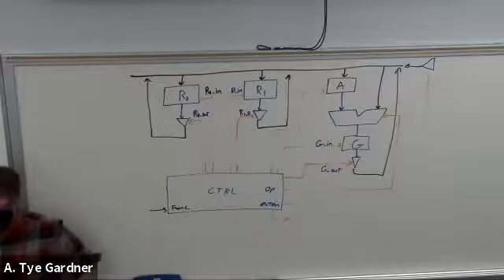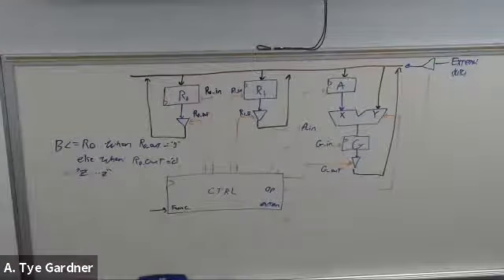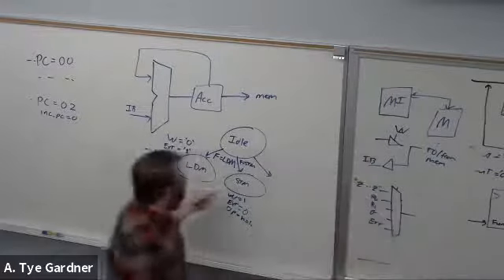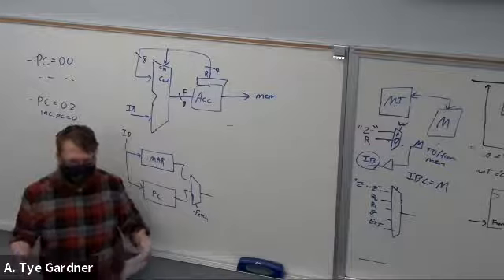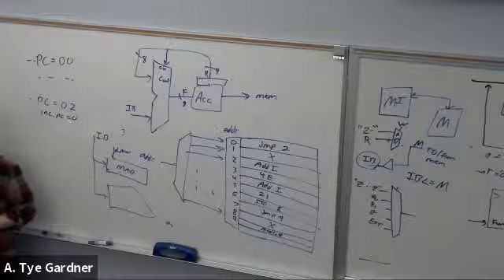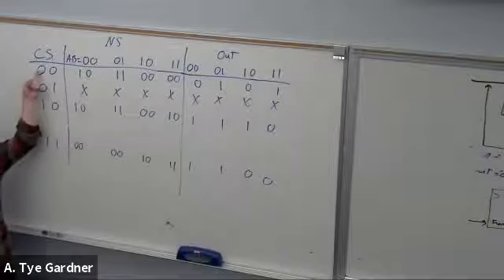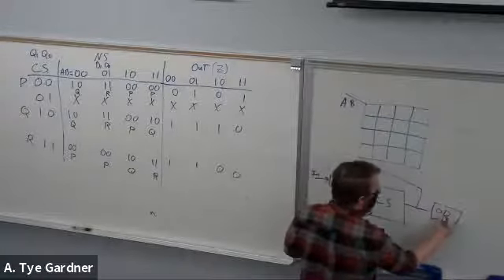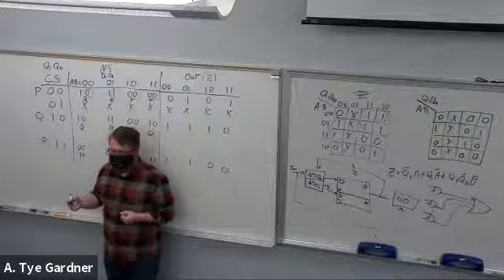ECE 2700 Lecture 19 - 4/1/21 - Microprocessors and More State Machines